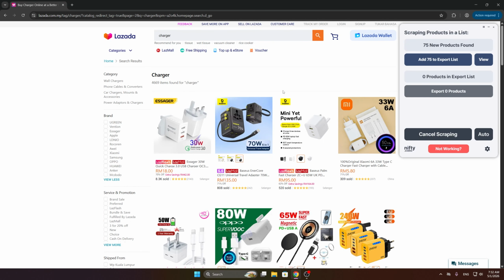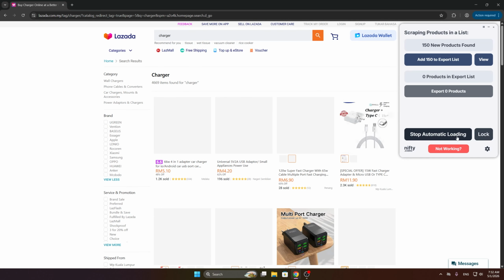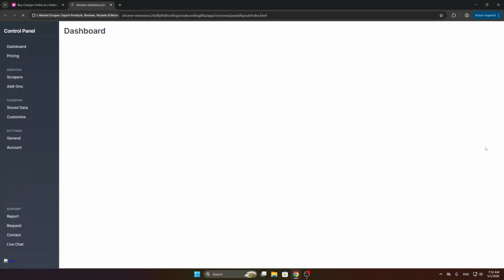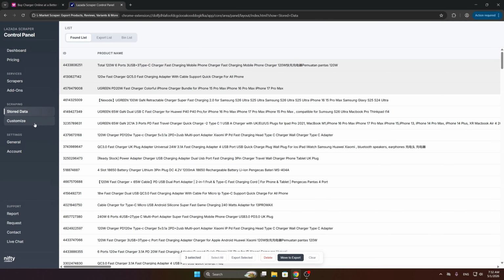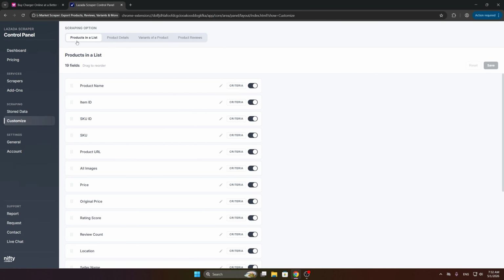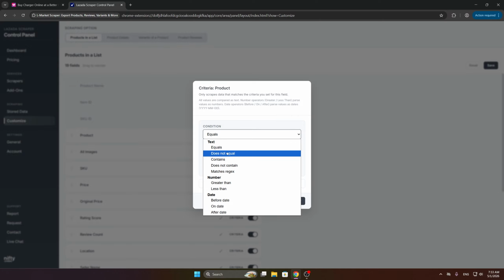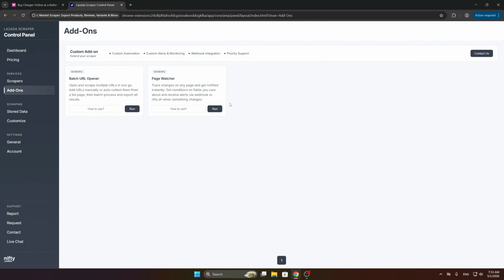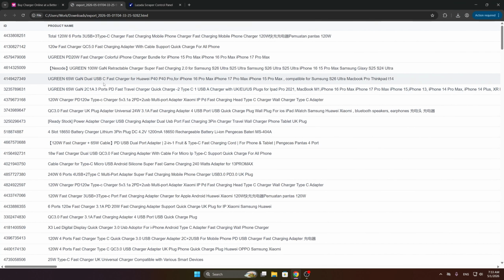How to scrape the products from lazada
This quick guide shows you how to scrape products list from lazada using our Chrome extension — no coding or technical setup needed. Just install the extension and start in minutes.

00:00 Intro
00:04 How to install
00:10 How to scrape
00:52 More settings
01:22 Results